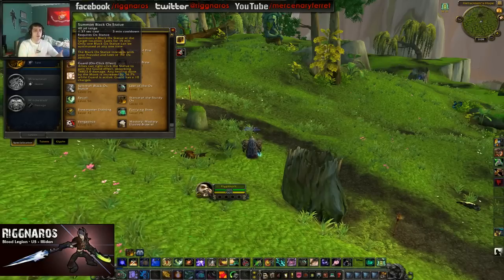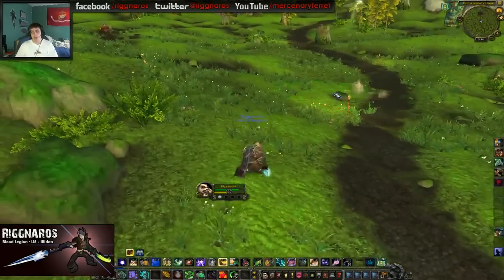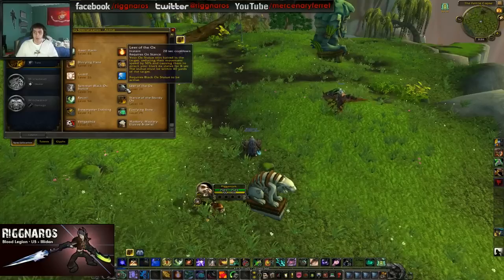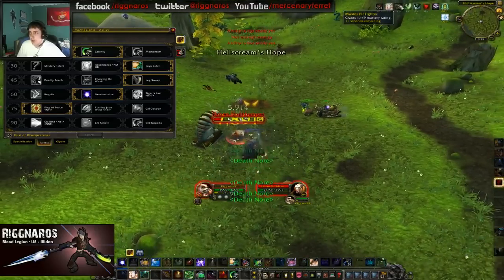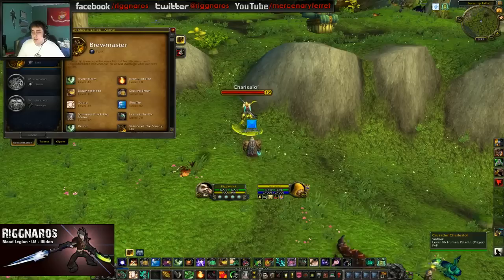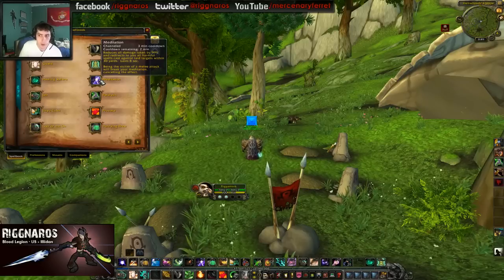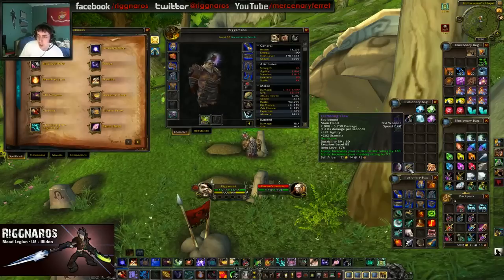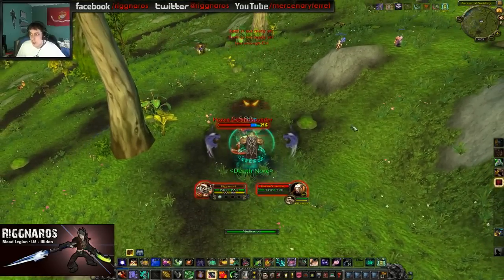Riggnaros - Mists of Pandaland Brewmaster Monk Walkthrough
Listen as Rigg gets an early look at how the Monk class is going to look from a tanking perspective! -- Check out Blood Legion's latest endeavors within the world of Azeroth!